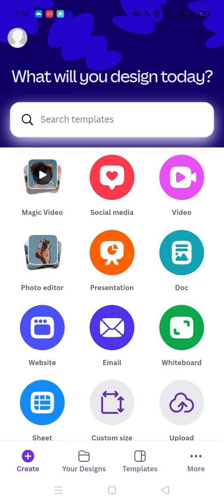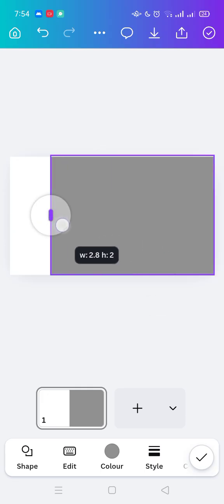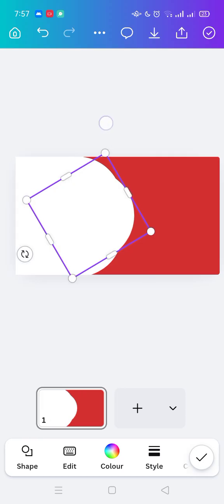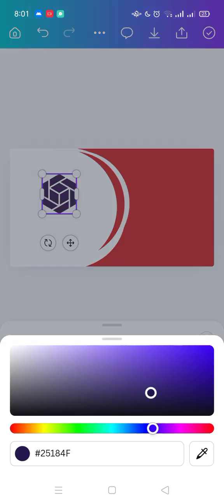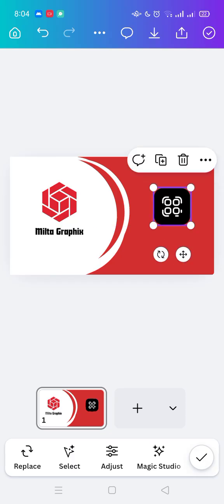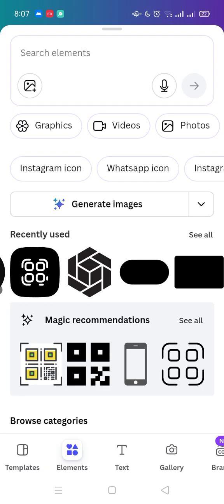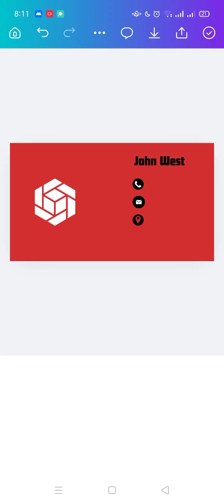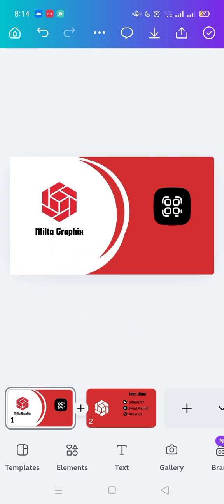March 8, 2026